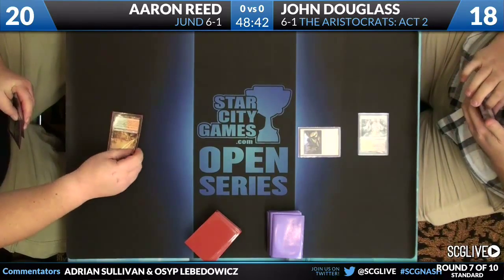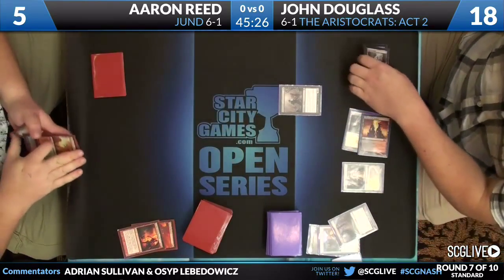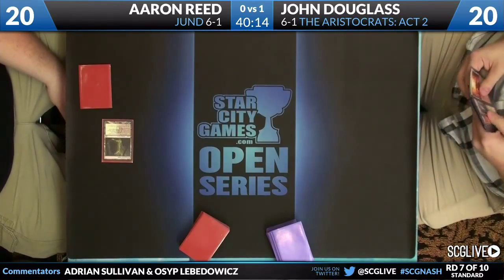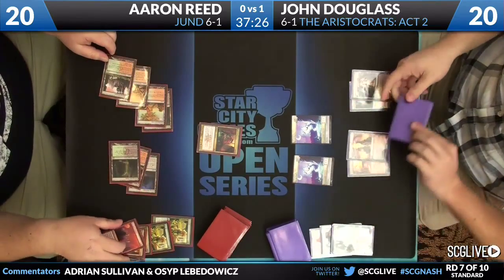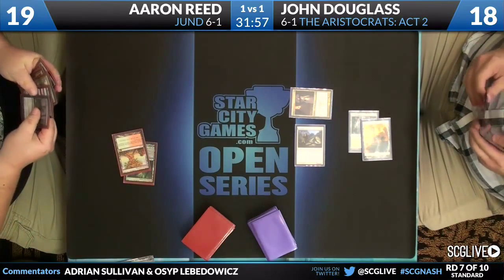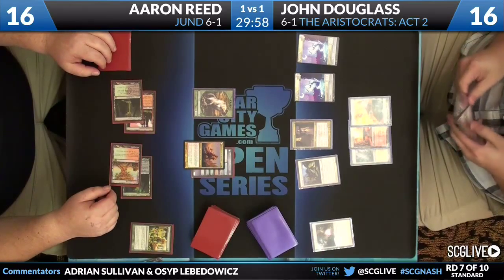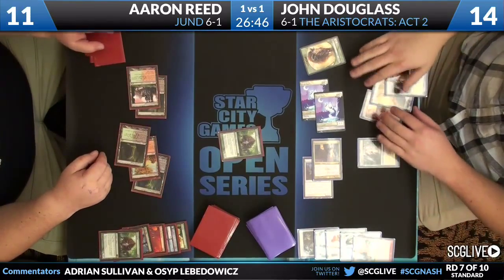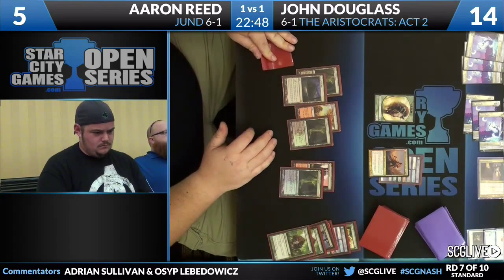SCGNASH - 2013 - Standard - Round 7 - John Douglass vs Aaron Reed